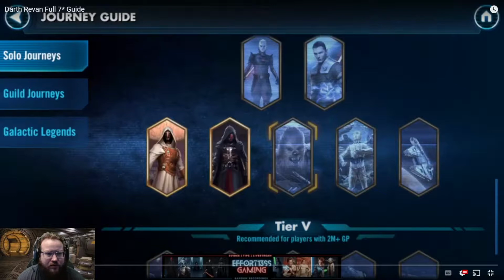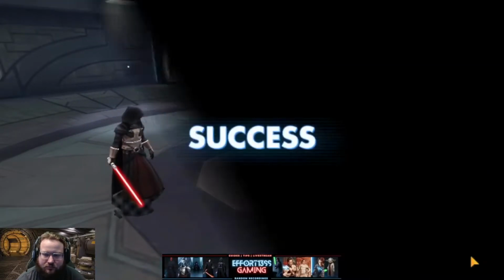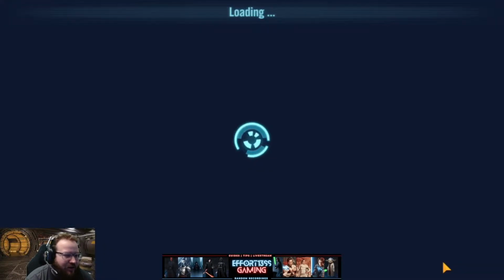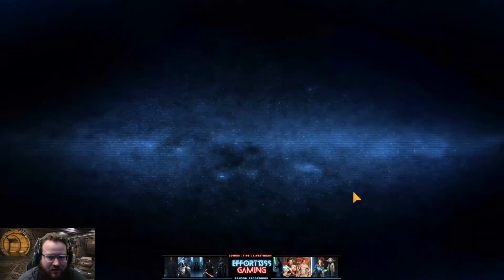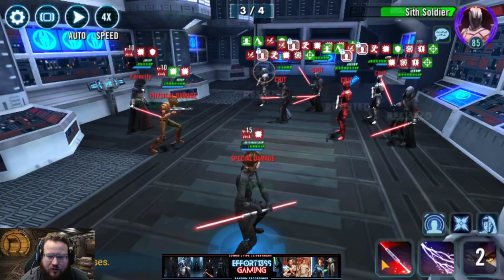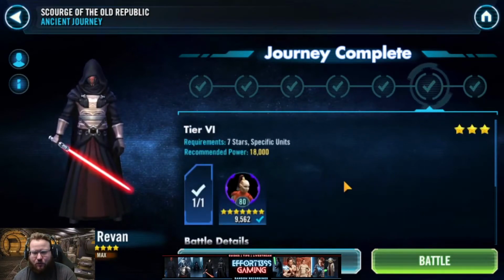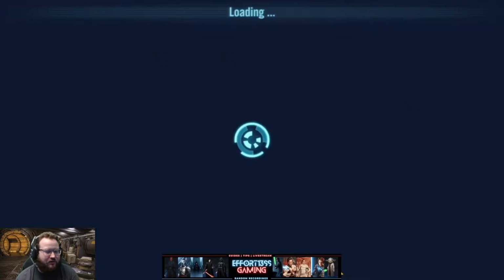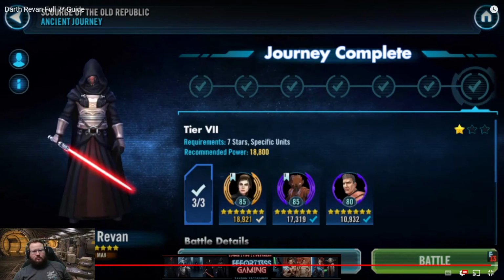Darth Revan Full 7* Guide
Darth Revan is more difficult than JKR but he is well worth it. Darth Revan's Journey isnt hard it just has couple Tiers that are RNG based Tier 3 and 4 primarily with a little on 5.